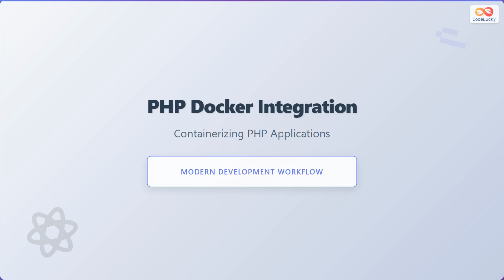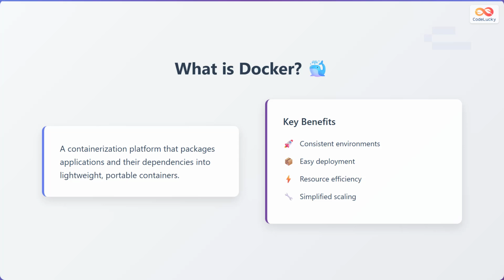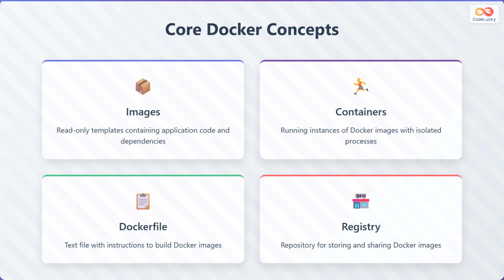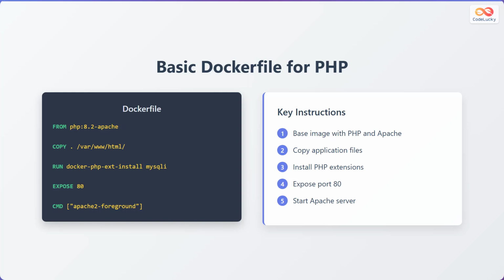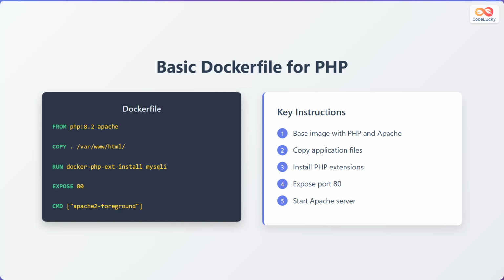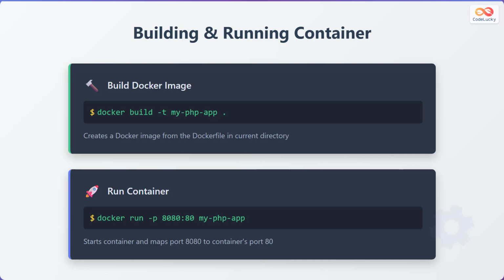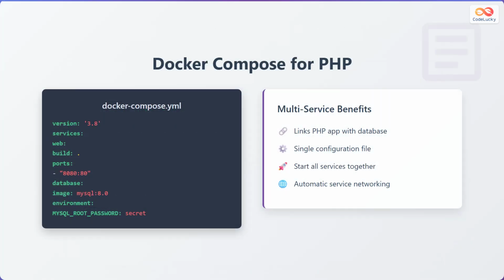PHP Docker Integration: Containerize Your Applications!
Learn how to containerize your PHP applications using Docker! 🐳

This beginner-friendly tutorial covers everything you need to know to get started with PHP Docker integration. We'll walk you through the basics of Docker, core concepts, and how to create a Dockerfile for your PHP application.

We'll also explore how to build and run Docker containers, manage PHP extensions, and use Docker Compose for multi-service applications.

By the end of this video, you'll be able to:
✅ Understand the benefits of containerizing PHP applications.
✅ Create a Dockerfile for your PHP project.
✅ Build and run Docker containers.
✅ Manage PHP extensions in Docker.
✅ Use Docker Compose for multi-service setups.

Plus, we'll share best practices and next steps to take your Docker skills to the next level!🚀
Chapters:
00:00 - PHP Docker Integration
00:24 - What is Docker? 🐳
01:03 - Core Docker Concepts
01:34 - Basic Dockerfile for PHP
02:34 - Building and Running Container
03:05 - Docker Compose for PHP
03:59 - Managing PHP Extensions
04:35 - Best Practices & Next Steps
05:09 - Outro